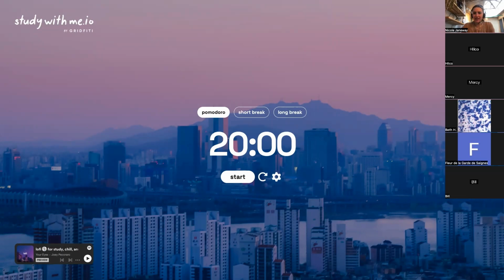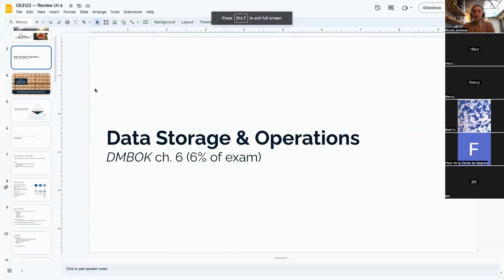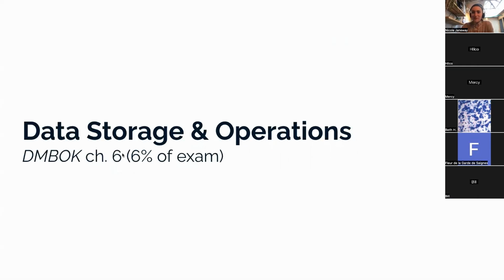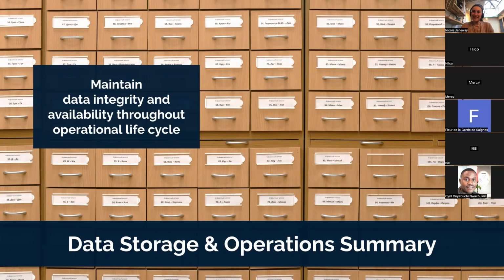Data Storage & Operations | CDMP Study Session | DMBOK ch. 6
A discussion with members of the CDMP Study Group that's focused on the sixth chapter of the Data Management Body of Knowledge (DMBOK), to help you get ready for the Certified Data Management Professional (CDMP) Fundamentals Exam or the Specialist Exam on this topic.